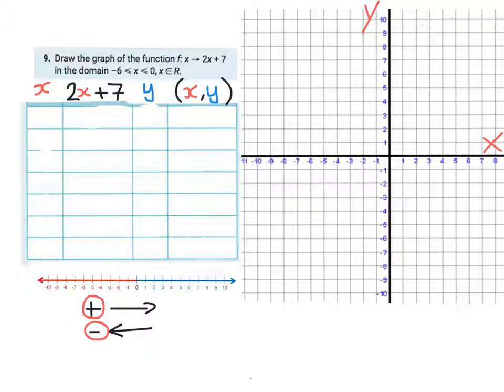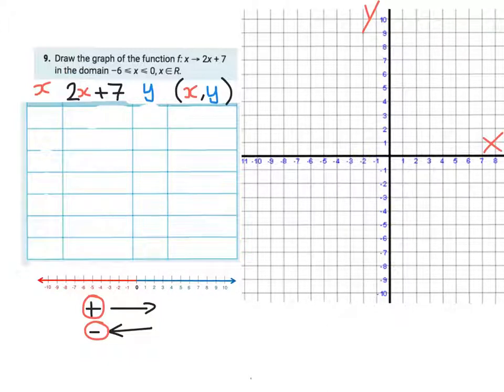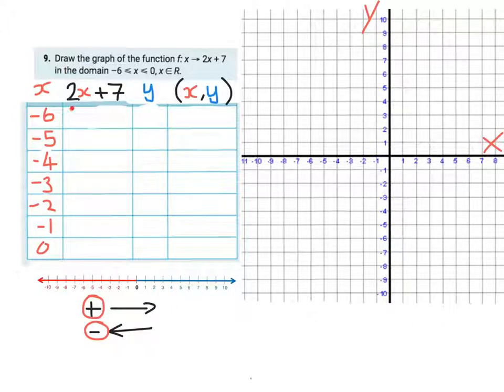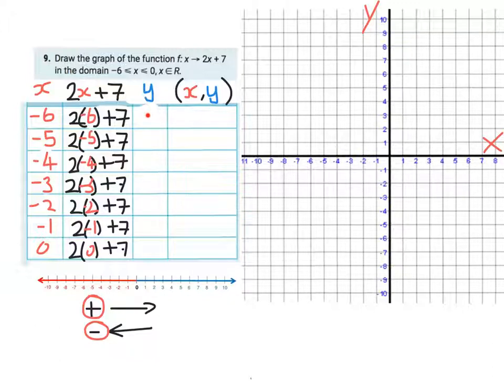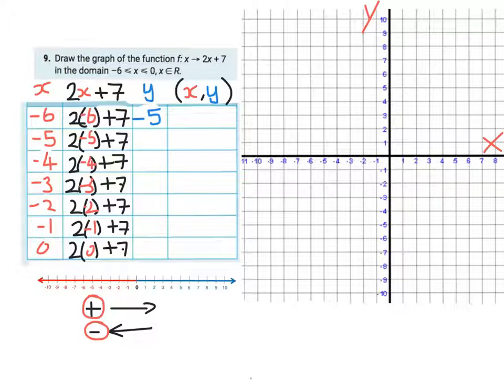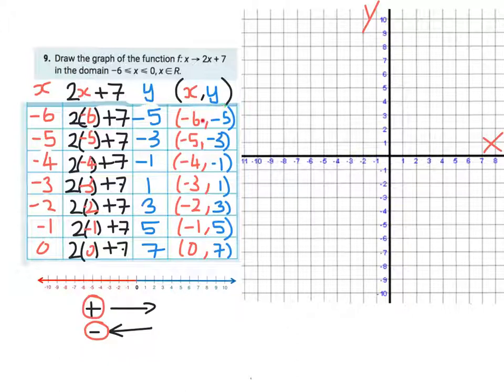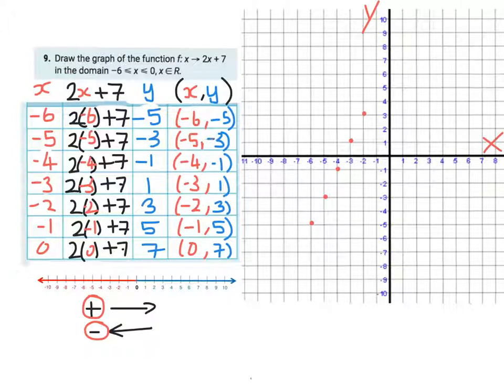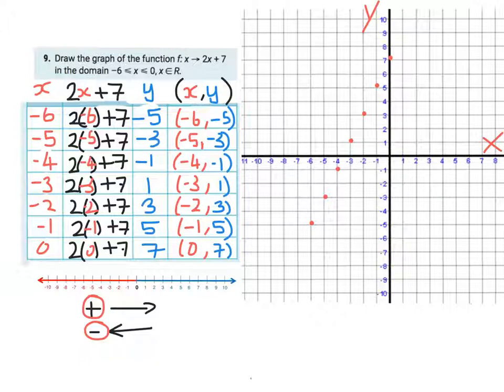Drawing a Linear a Graph